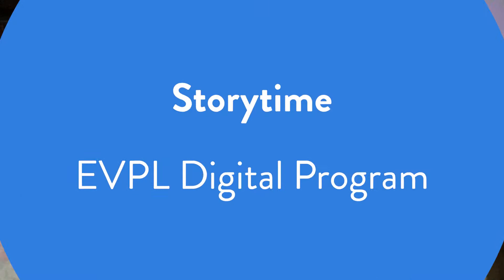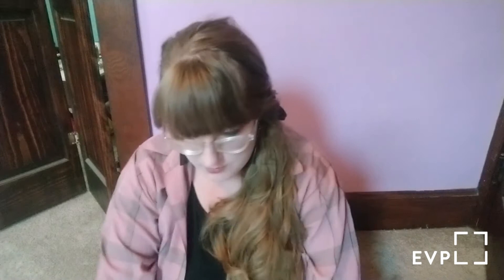Storytime: Art • EVPL Digital Program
Ms. Jennifer is here with an art-inspired Storytime! Get ready to explore colors, images, and maybe get a little messy. 🎨🖌️